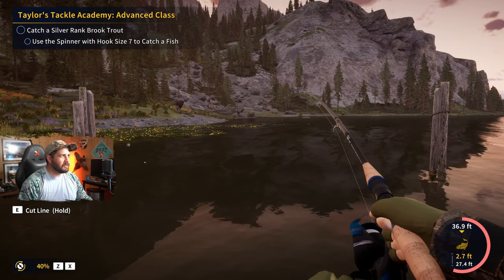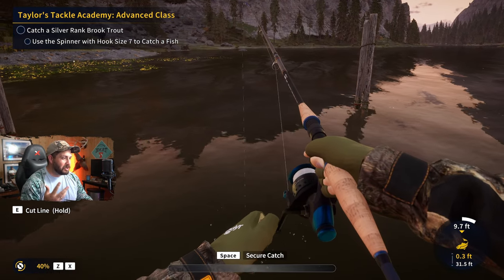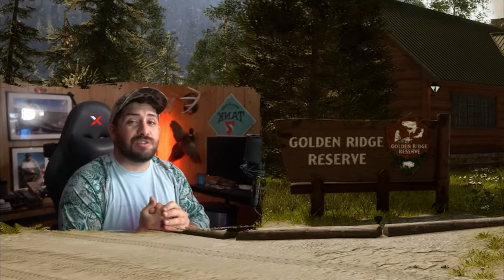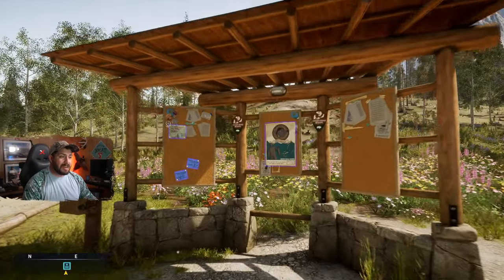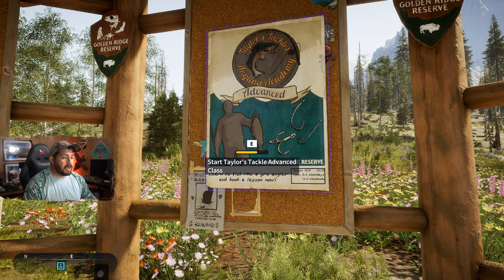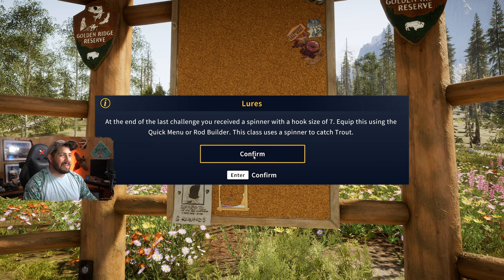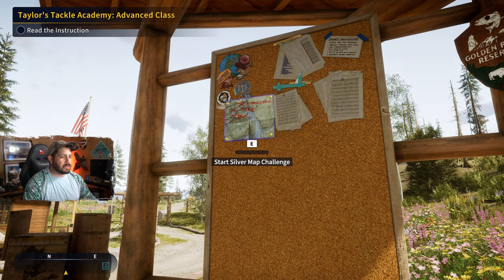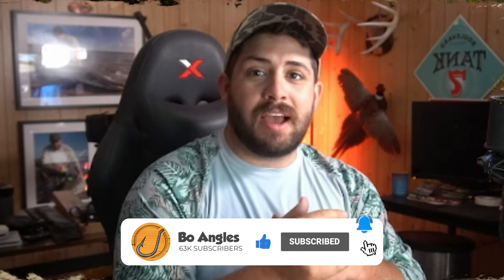Call of the Wild: The Angler! Beginner Guide Series (ep. 3) | Silver Fish & Challenges!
That's right, we're finally back with episode 3 of our beginner guide series for Call of the Wild: The Angler! I'm excited to pick up where I left off at level 6 in this new beginner series for Call of the wild the Angler, and excited to see what you all think of the game!

If you want to become a member of Bo Angles, follow this